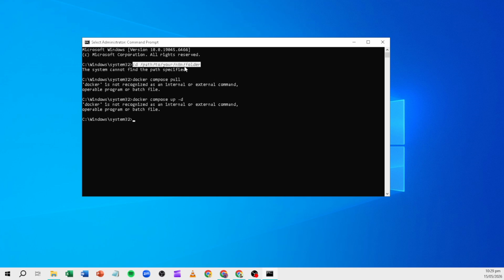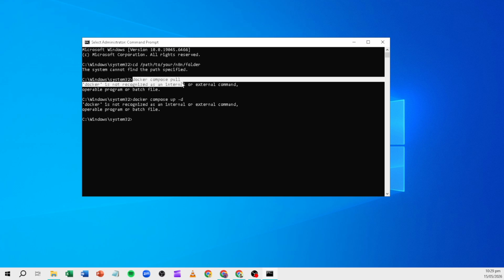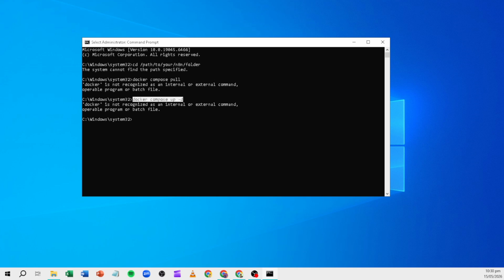How to Update n8n Docker Container [2026 Guide]